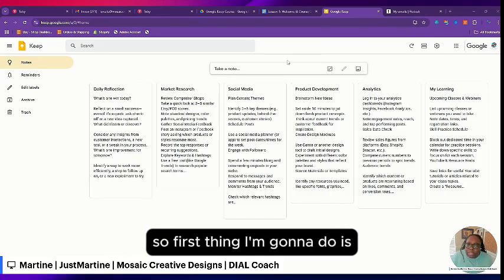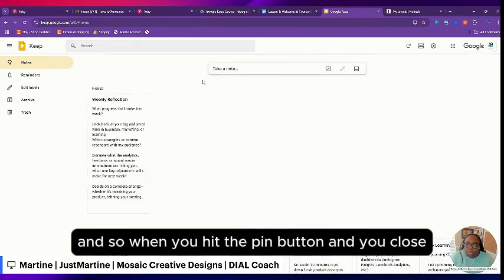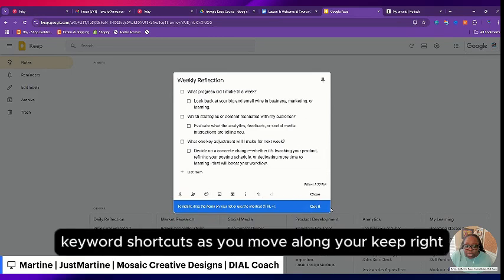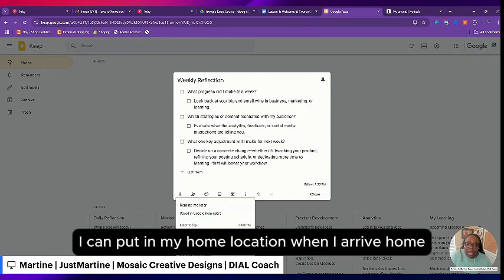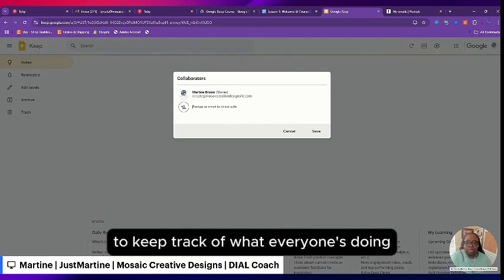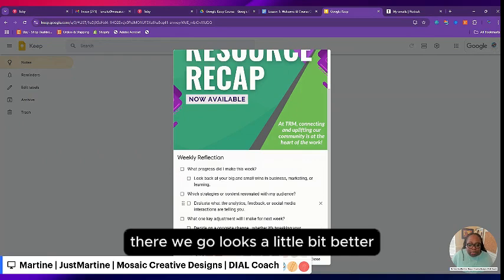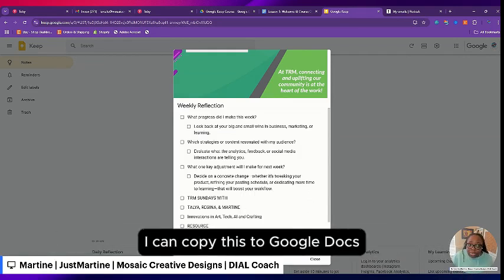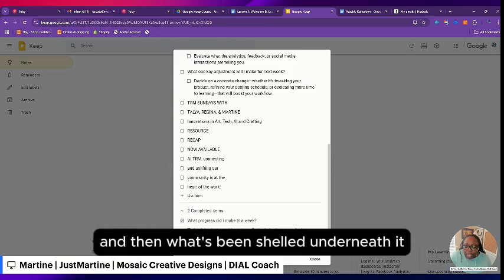The Basics of Google Keep Note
Watch the video closely to see these features in action, and when you’re finished, move on to the next lesson to continue building your mastery of Google Keep. Enjoy and happy note-taking!